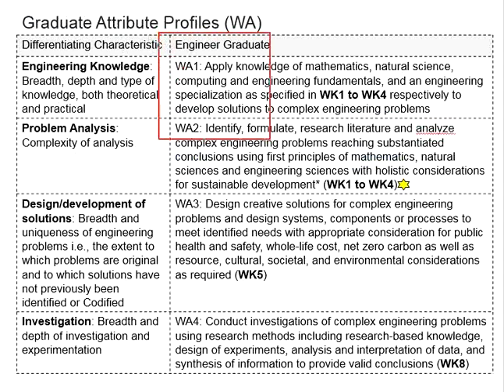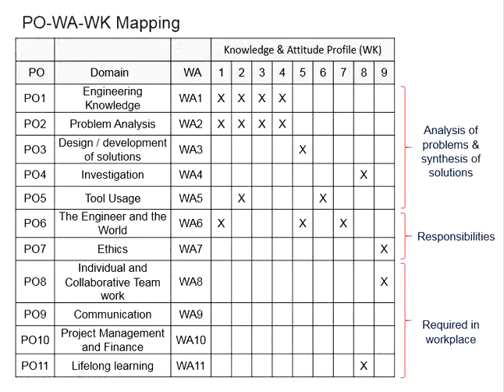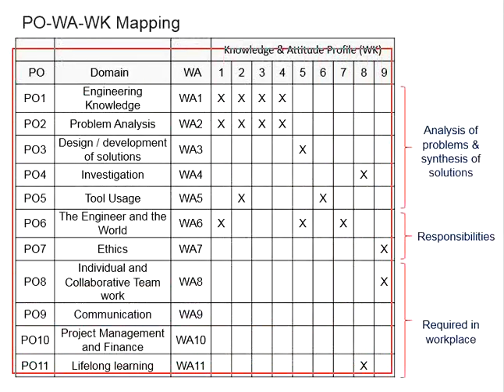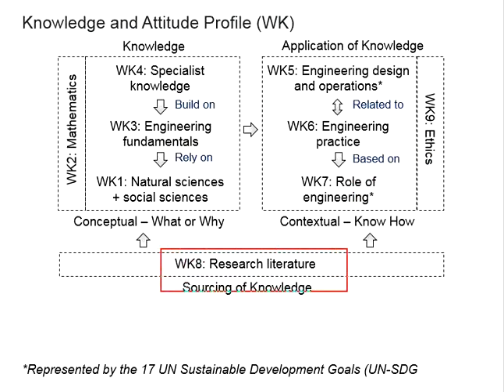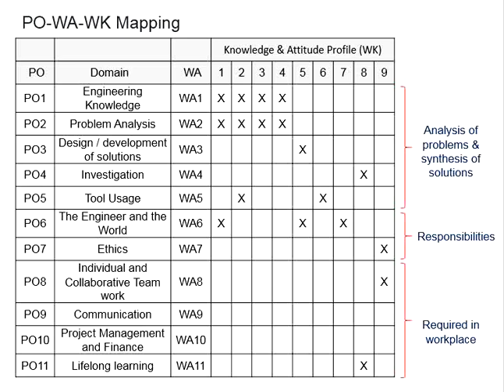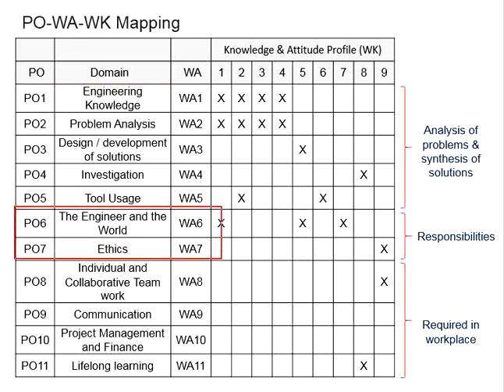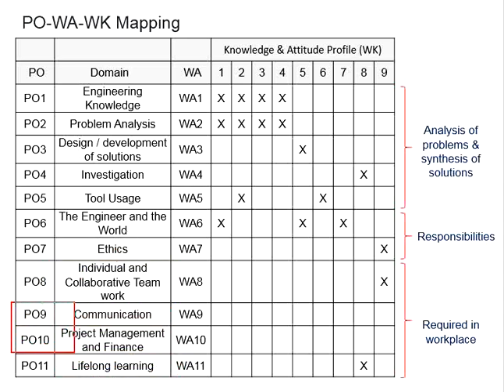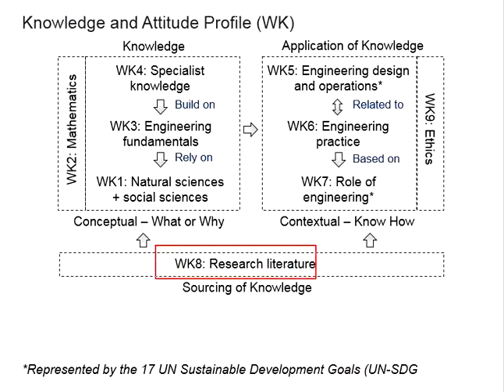1.22 Knowledge and Attitude profile (WK) 2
Knowledge and Attitude profile (WK) 2